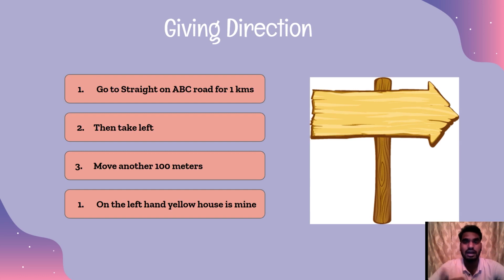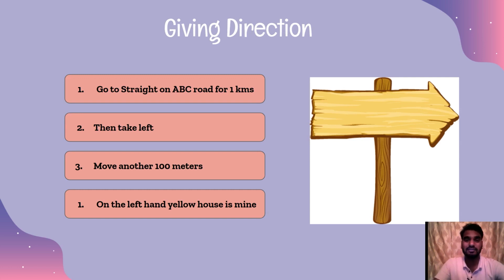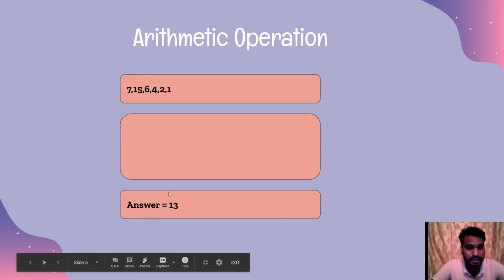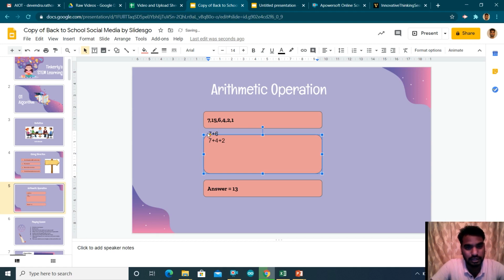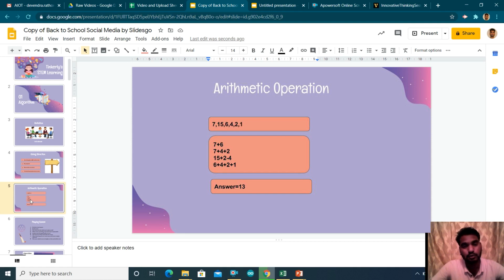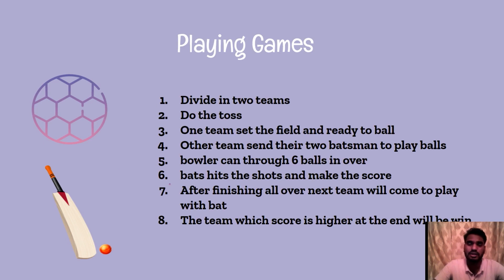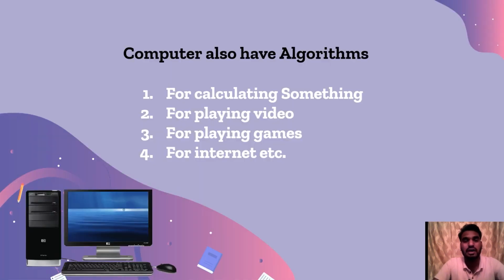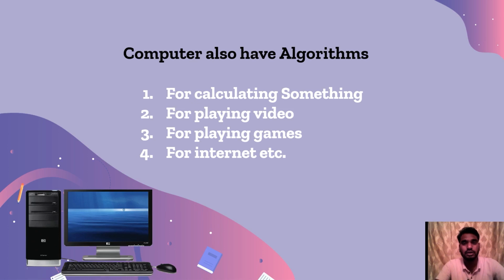What Is An Algorithm?| STEM Learning & Coding Course For Kids Of Grades 4-6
Watch this informative video to know about the concept of an Algorithm with the help of some interesting examples.